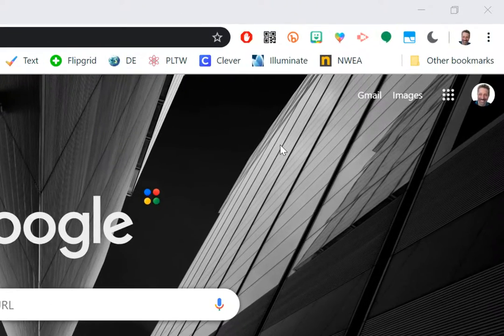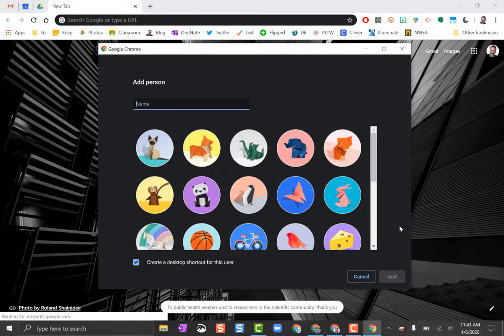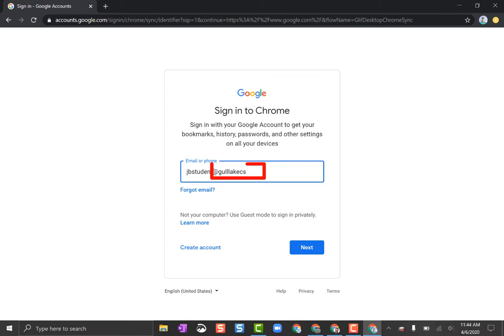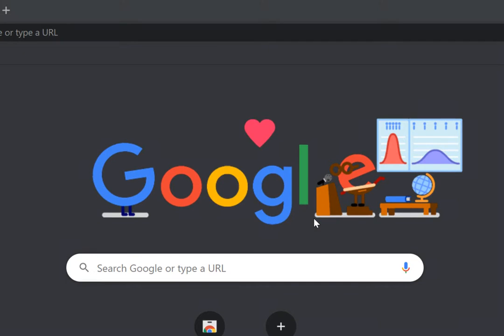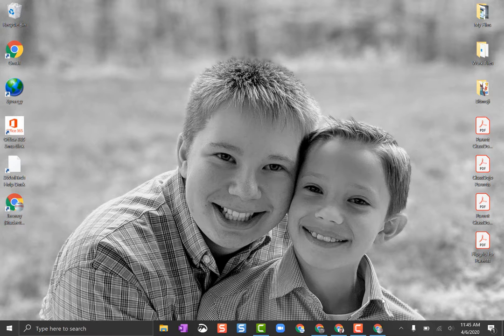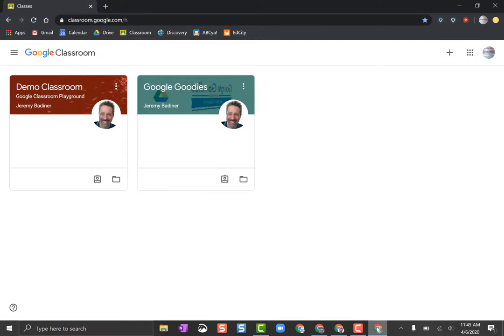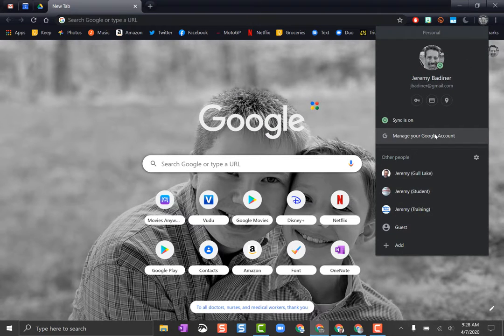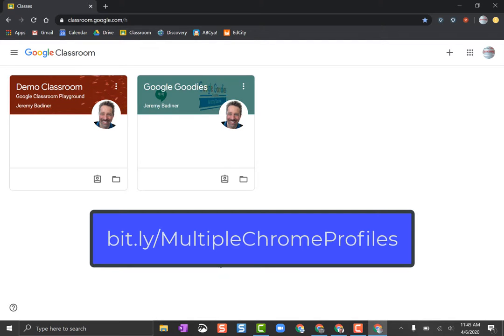Creating and Using Multiple Chrome Profiles